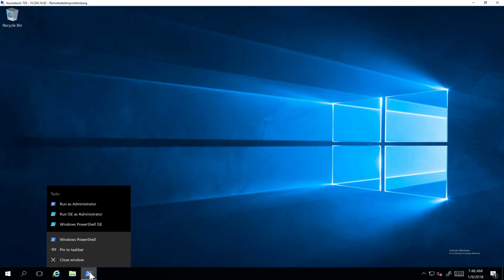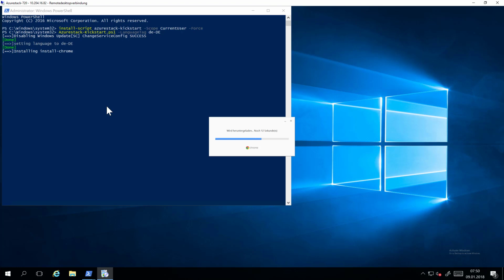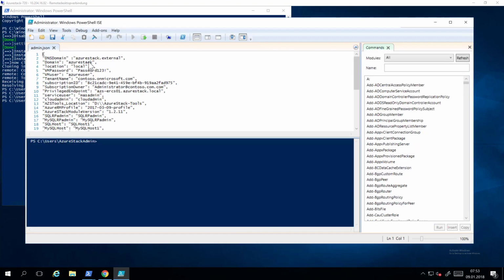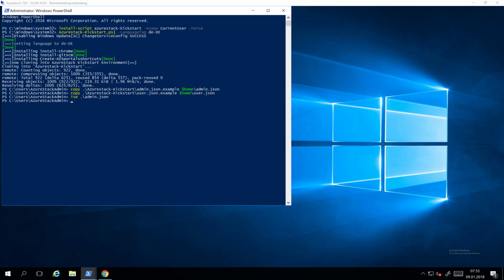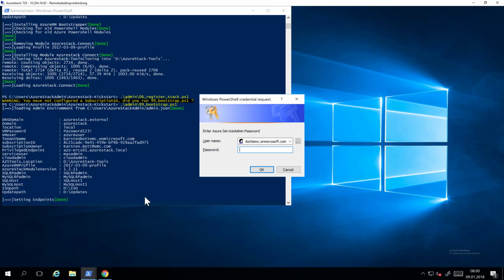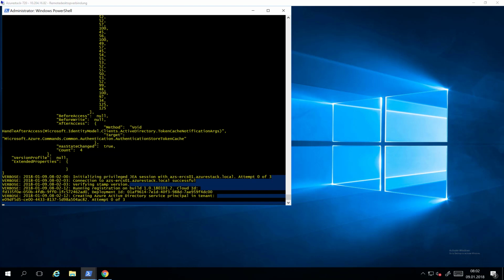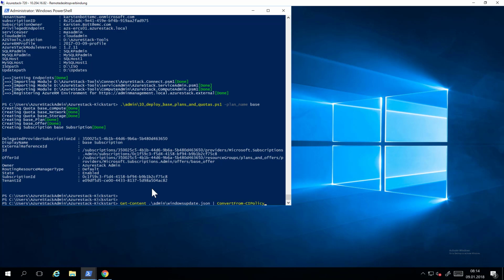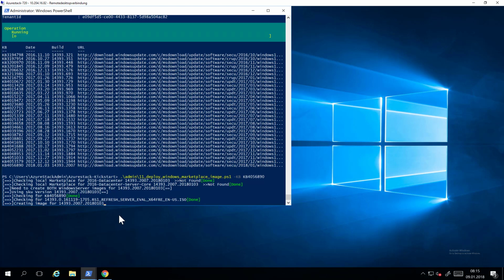Azurestack Kickstart part1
Part 1  of my series to KickStart Azure Stack Post Deployment Tasks (ASDK)